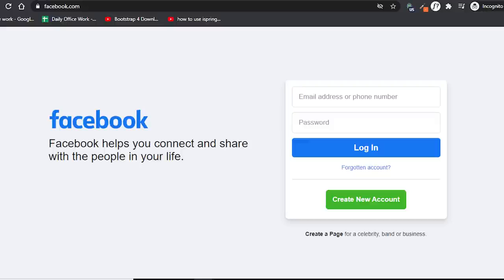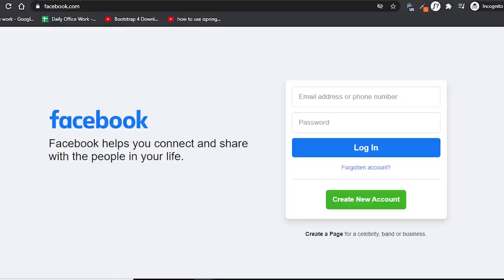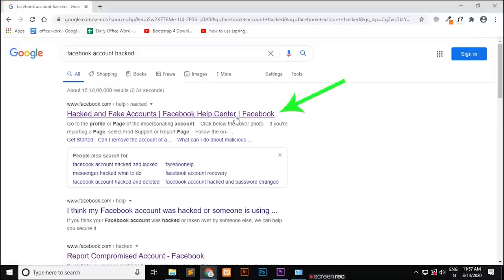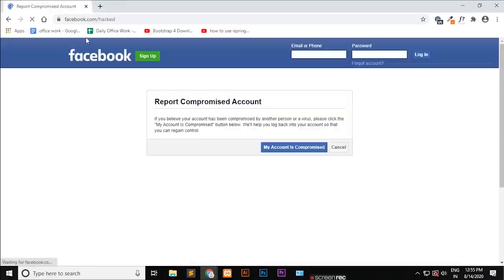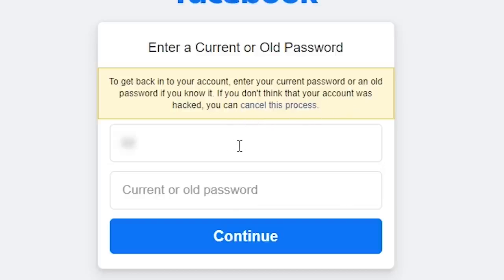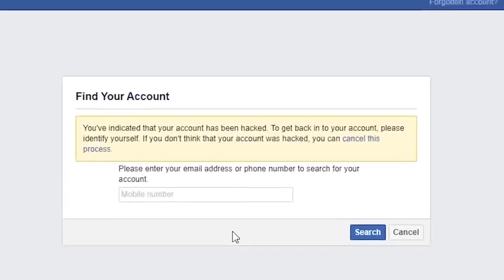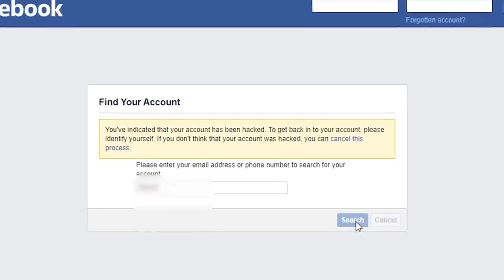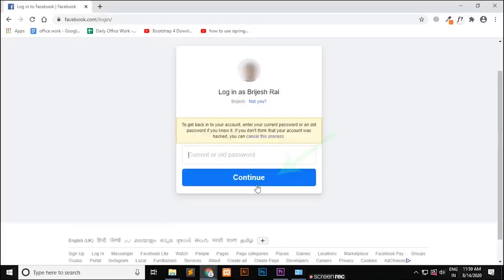How to Recover Gmail Account without Phone Number and Recovery Email 2024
How To Recover Hacked Facebook Account 2024 Without Email, Phone Number || how to Recover 2024

If your Facebook account has been hacked and you don't have access to your email or phone number, this video will show you how to recover it in 2024 without them. Don't panic, we've got you covered with step-by-step instructions on how to regain access to your account.

TOPIC DISCUSSED

facebook password kaise pata kare apne facebook se
facebook password kaise pata karenge
facebook account ka password kaise pata karenge
facebook id ka password kaise pata kare
Facebook ka password bhul chuke hain password Kaise dekhen
how to get back hacked facebook account with old password
how to recover hacked fb account
recover fb account
hack facebook id recover
how to recover hacked facebook account without email
facebook account hacked email changed
recover hacked facebook account
my fb account is hacked how to recover it
facebook account hacked and password changed
how to recover fb account
facebook password reset code hack
forgot facebook password no access to email
how to recover my hacked fb account
i cant access my facebook account
facebook hacked account recovery
fb forgot password and email
how to recover facebook id
how can i recover my fb account
i can't access my facebook account
my facebook account is hacked and password is changed
fb recovery
i cant open my fb account
 how to recover my facebook account through friends
 recover my fb account with old password
 facebook account recovery process
 how to retrieve facebook account
 how to recover fb account using old password
 how to recover my fb account